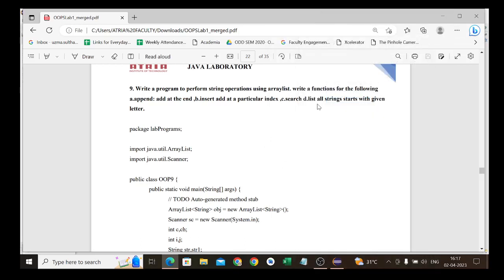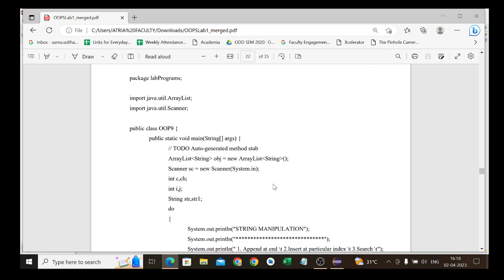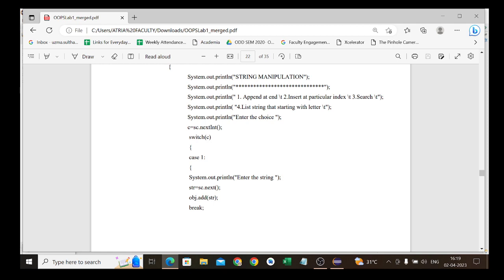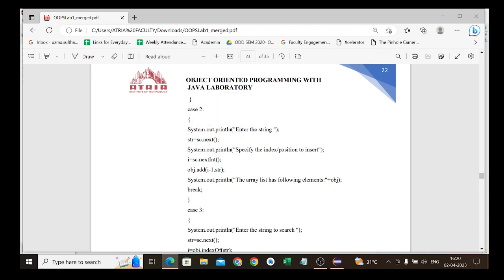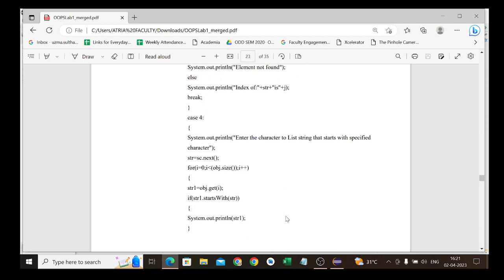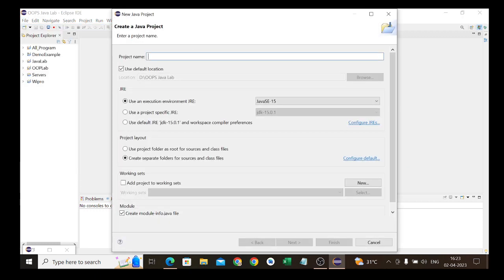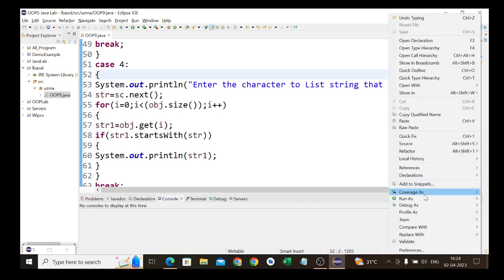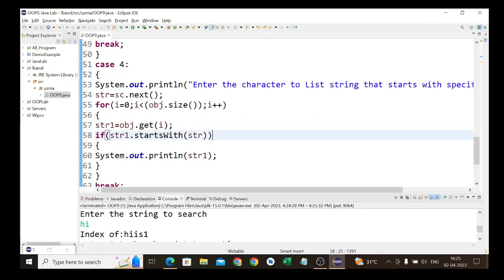9. Program to perform string operations using arraylist.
Aim: Introduce java Collections.
Program: Write a program to perform string operations using ArrayList. Write functions for
the following a. Append - add at end b. Insert – add at particular index c. Search d. List all
string starts with given letter.